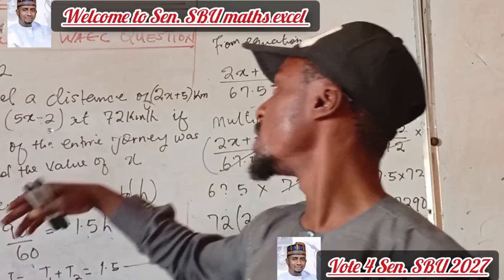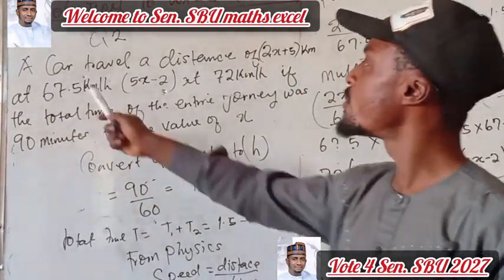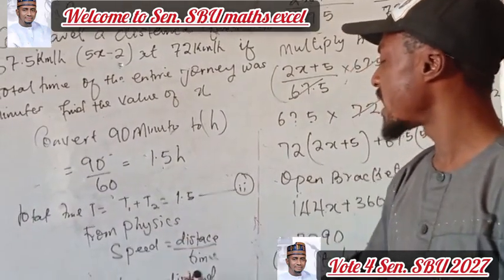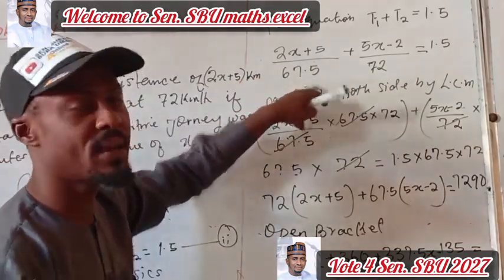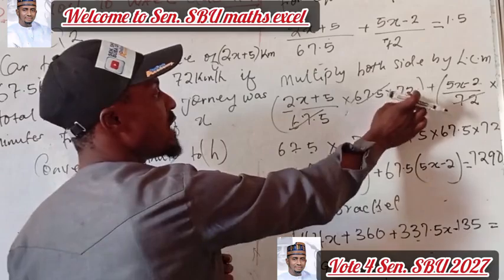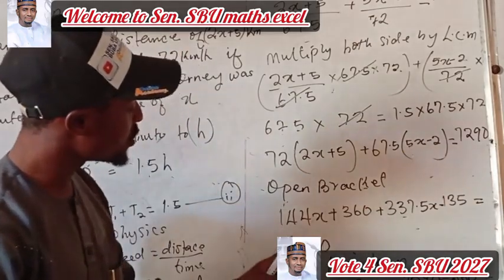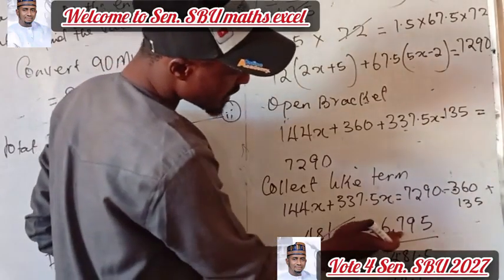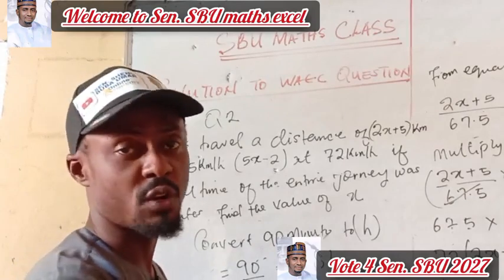Math WAEC Q2 Eng